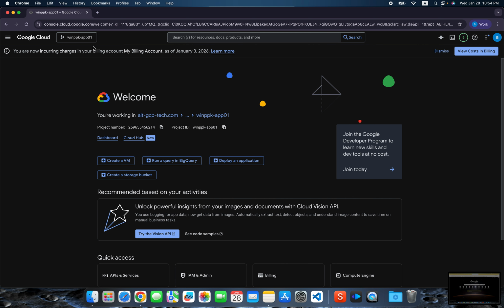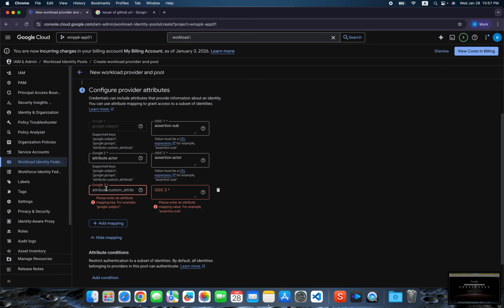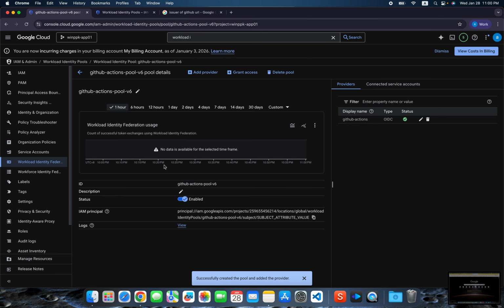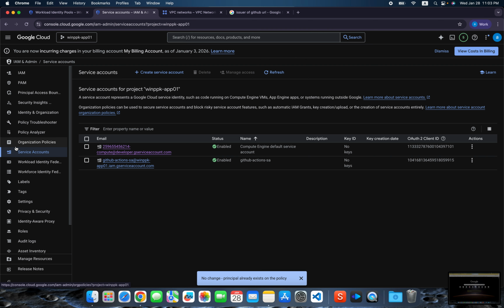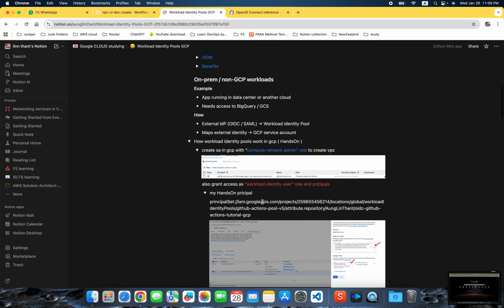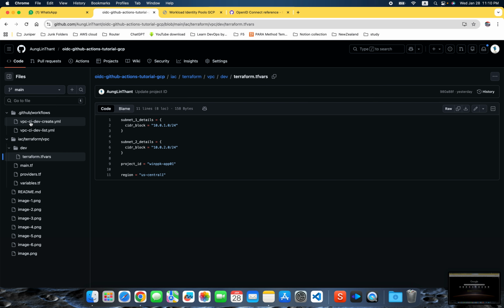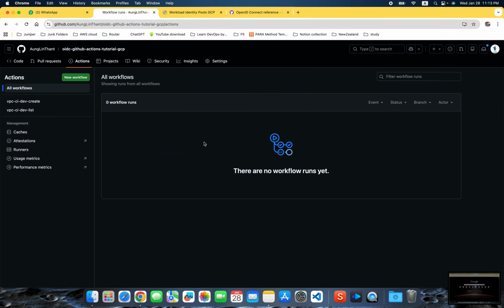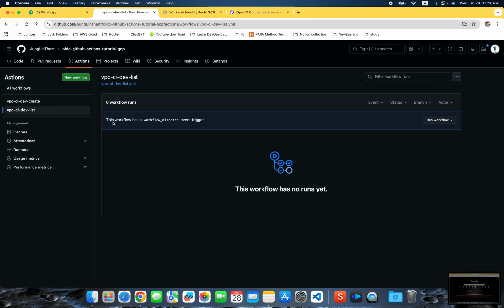Using workload identity pool, auth with GitHub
A Workload Identity Pool is used to let external workloads authenticate to GCP without service-account keys.